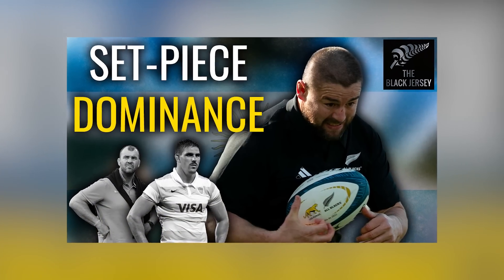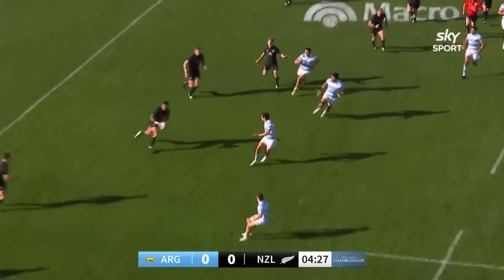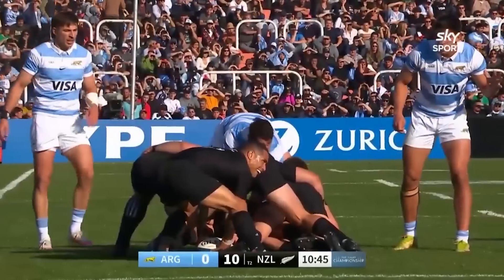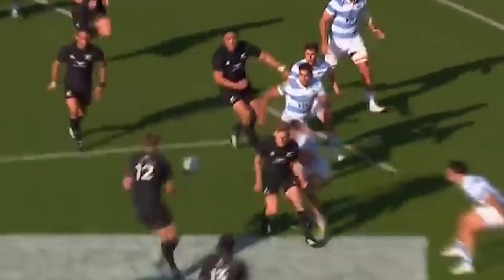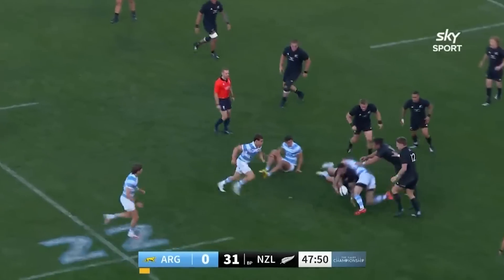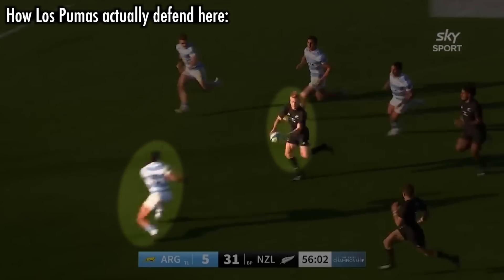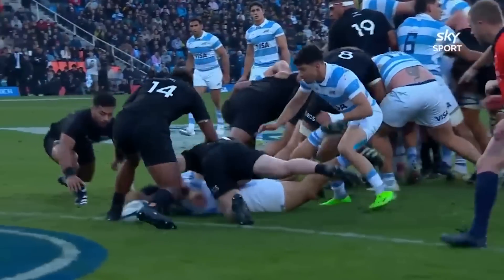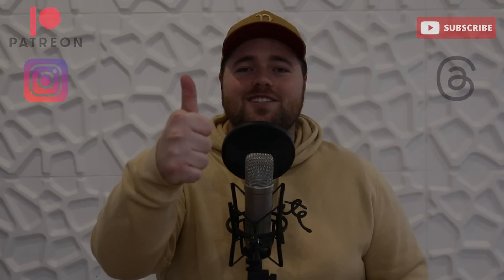RUGBY ANALYSIS | How did the All Blacks HUMILIATE Los Pumas to start 2023?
Well guys, that was likely the worst Los Pumas performance I've ever seen. Considering how much natural talent the All Blacks have, their backline were more than happy to capitalise off the Pumas' poor performance at the set-piece and on defence. So, what exactly did the All Blacks do to capitalise? Let's have a look!

TIMESTAMPS:
0:00 - Introduction & Thanks to Patrons
0:59 - Dane Coles’ Try
4:49 - Jordie Barrett’s Try
6:19 - Ad Break 1
6:20 - Damian McKenzie discussion & Ioane’s Try
9:16 - Rodrigo Bruni’s Yellow Card
9:47 - Pumas’ Second Half Mentality
11:04 - Beauden Barrett’s Try
13:39 - Ad Break 2
13:40 - Full-Time Stats Review
16:11 - Conclusion & Thoughts on the Game